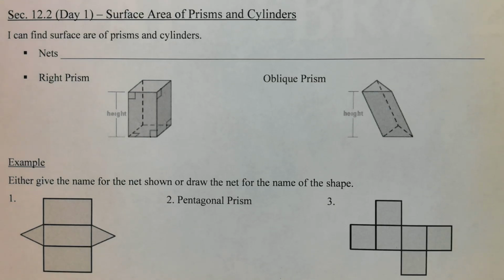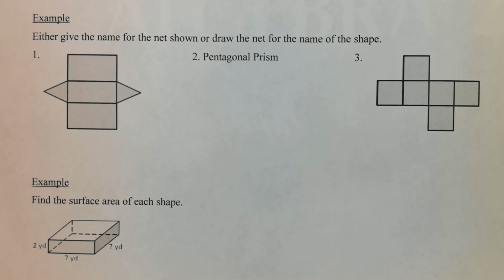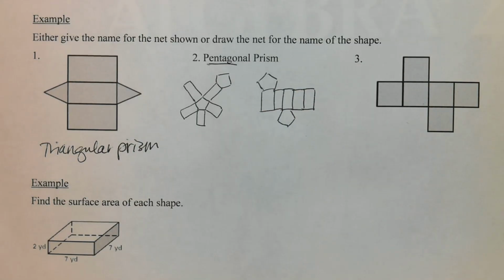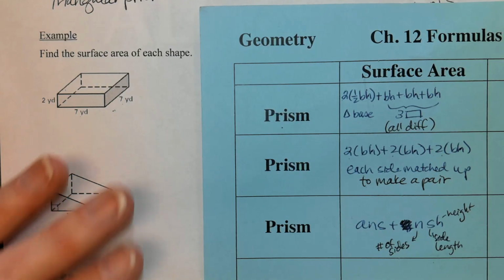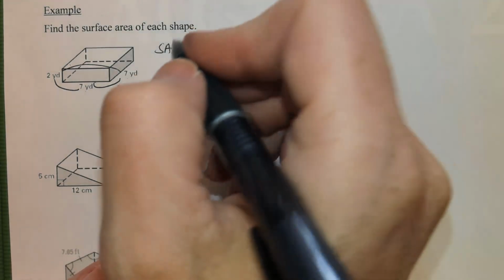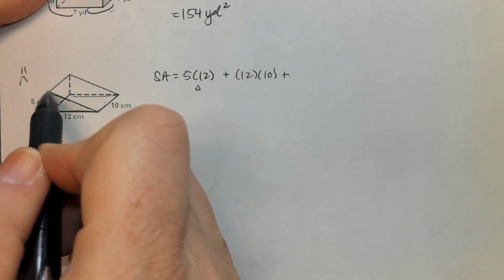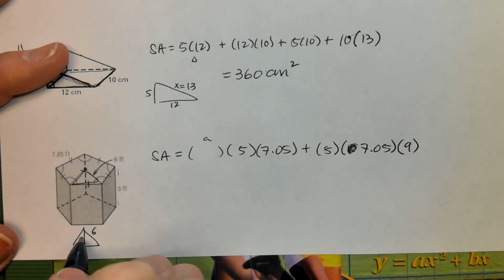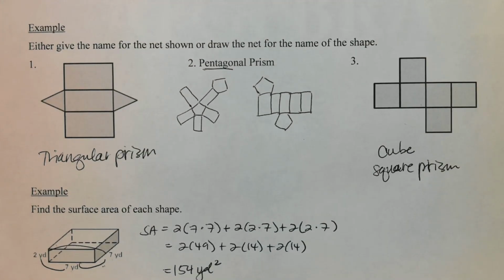Sec. 12.2 (Day 1) - Surface Area of Prisms and Cylinders